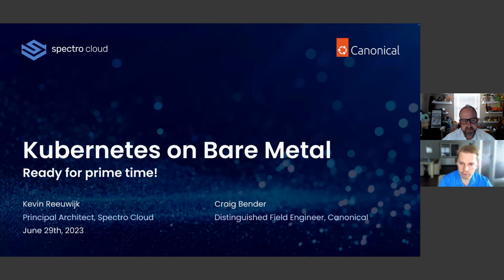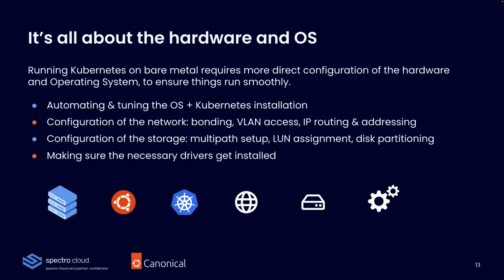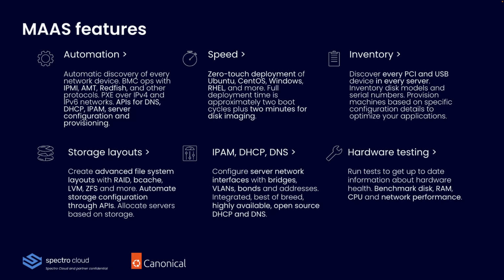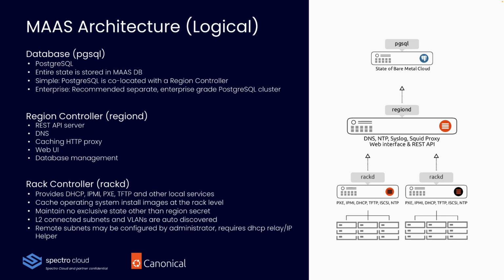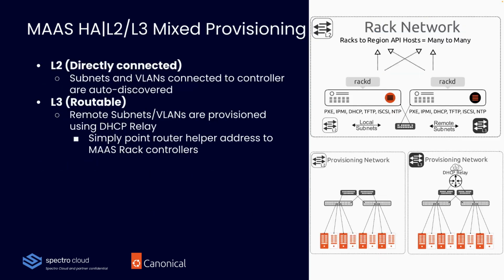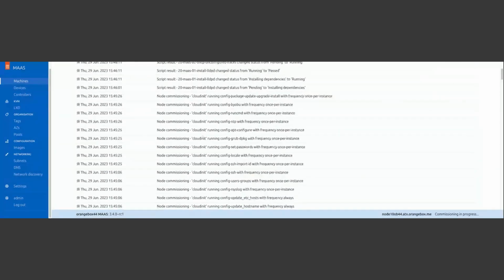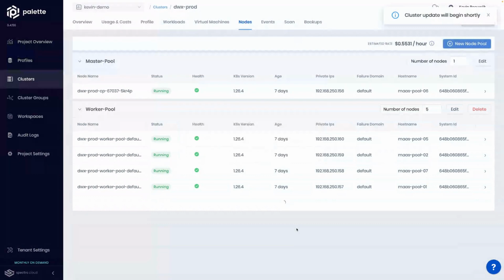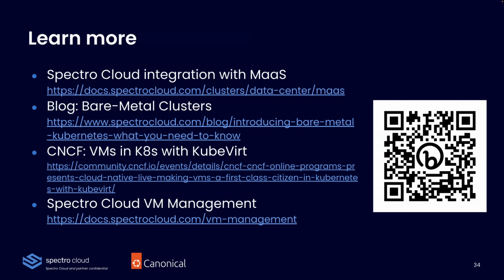Kubernetes on bare metal: ready for prime time!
With the licensing costs of vSphere 8.0 rumored to quadruple, companies are naturally exploring alternatives. Kubernetes on bare metal, together with Kubevirt and some management tools, can be a great cost-effective solution to your vSphere license headache.

In this webinar you’ll learn:
- Exactly what bare metal Kubernetes is, and how to decide whether it’s right for you and your workloads (containerized and VMs)
- The challenges and pitfalls in adopting K8s on bare metal that you need to know about
- The state of the art in bare metal solutions like Metal as a Service (MAAS) from Canonical
- How to get started today

Whether you’re considering bare metal Kubernetes for the first time, or looking to see what’s new, this is the webinar for you. We’ll share insights learned deploying some of the largest bare metal Kubernetes projects in the world, and insider perspectives from our partners at Canonical.

Presenters:
Kevin Reeuwijk, Principal Architect @ Spectro Cloud
Craig Bender, Field Software Engineer @ Canonical